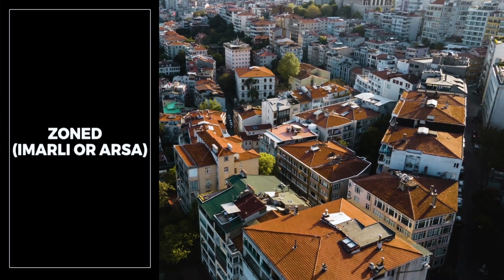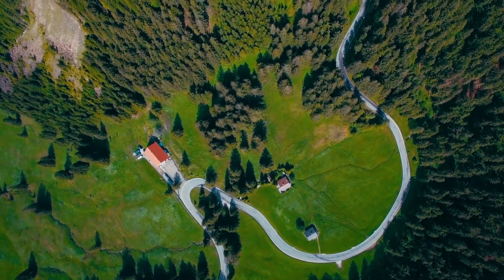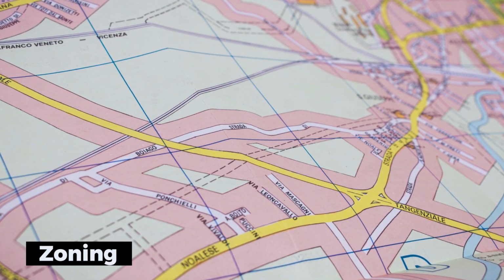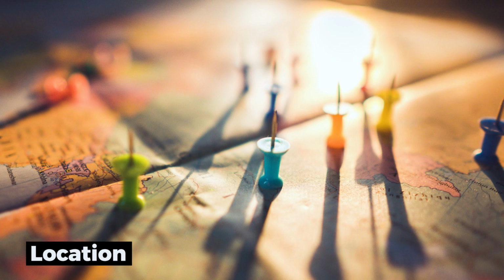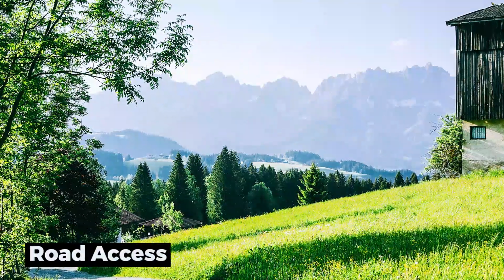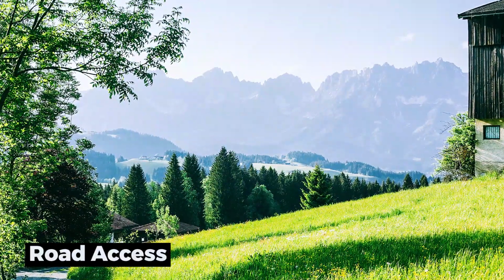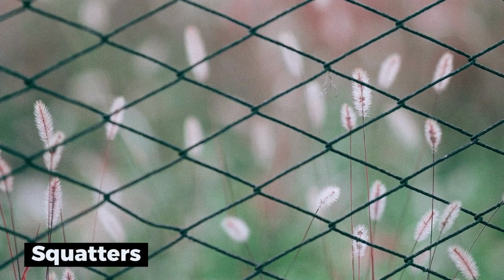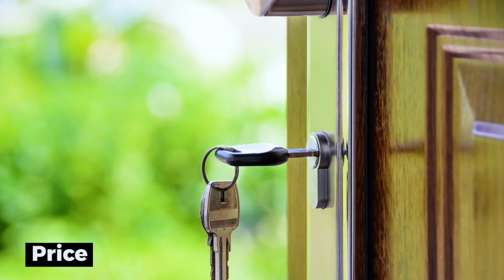Buying Land in Turkey? - 10 Things You Must Know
Are you thinking of buying land in Turkey? Maybe you are thinking as a land investment, farm land, or to build a small cottage, farmhouse - well if you are planning to get into the land game in Turkey, you better watch this video first.

10 Free Land Listings in Mediterranean Region PDF
[coming soon]

📖 - MFA Turkey - Guide on Real Estate Purchases for Foreigners

0:00 Intro
0:29 Zoned vs Unzoned Land
0:50 Zoned Land (Imarli / Arsa)
1:37 Unzoned Land (Tarla)
2:53 Important Issues When Buying Land
3:00 #1 Zoning
4:06 #2 Location
5:00 #3 Things to Avoid
6:59 #4 Road Access
7:55 #5 Earthquakes
8:18 #6 Squatters
8:57 #7 Get What You See
9:42 #8 Check for Lien/Mortgages
10:02 #9 Price
10:39 #10 Two Year Rule
11:15 Wrap Up